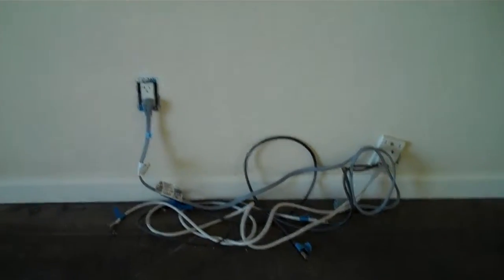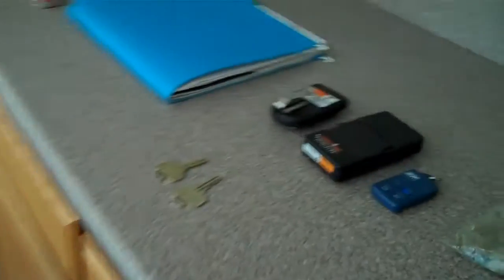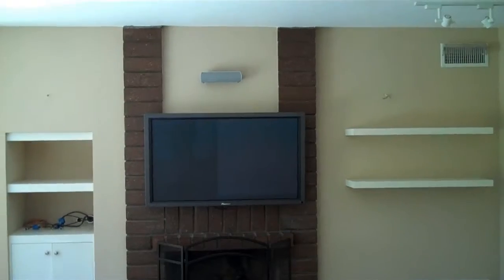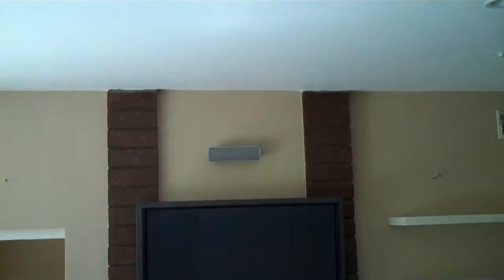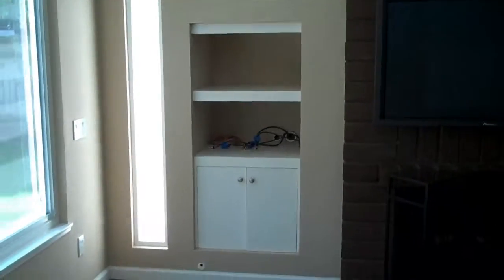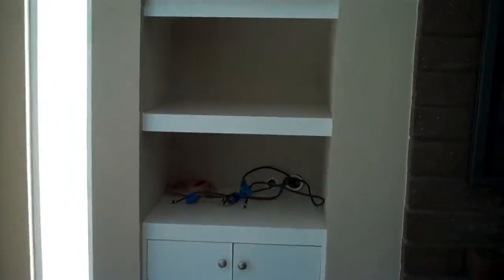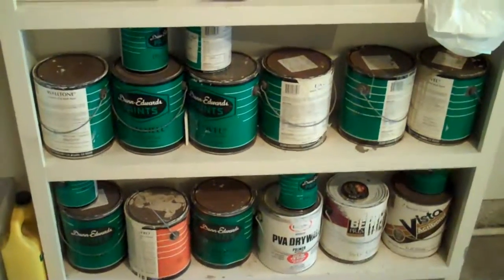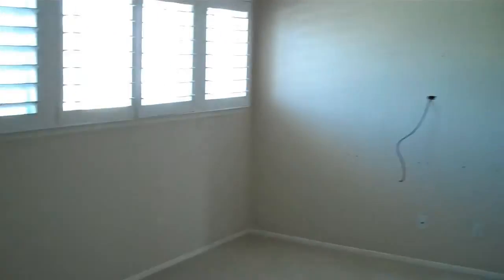Maryport Walkthrough August 14th, 2011